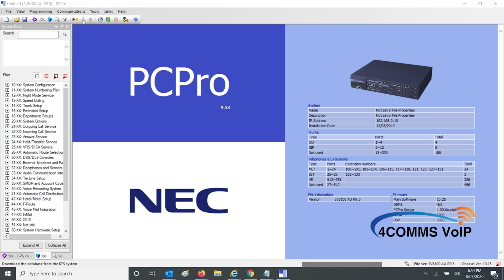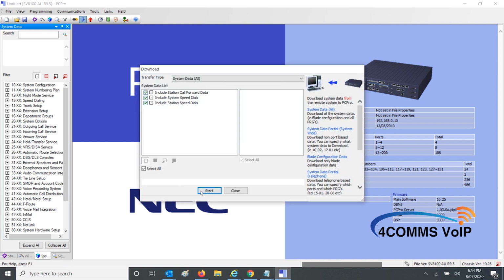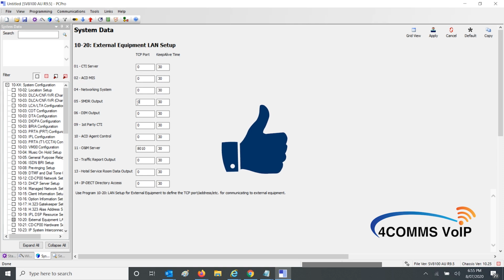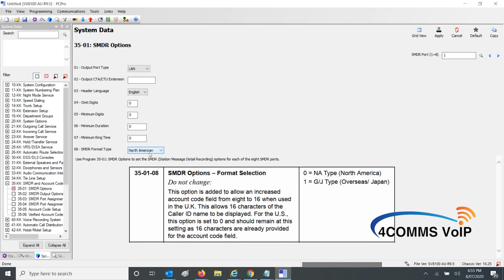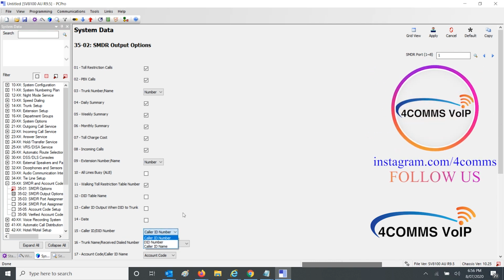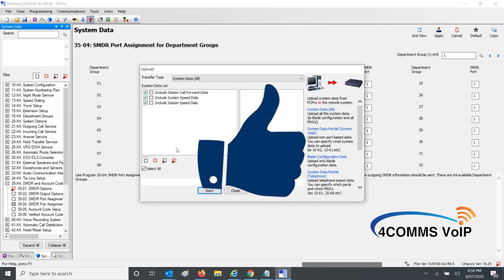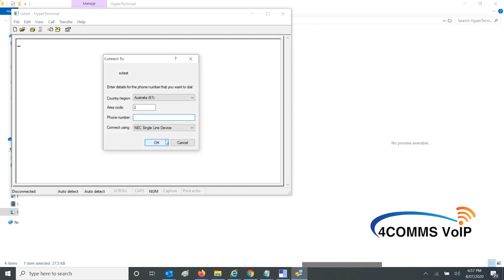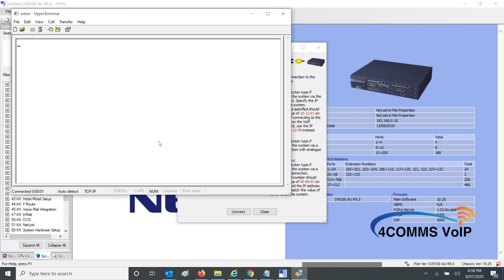NEC SV8100 / SV9100 SMDR Setup with Hyper Terminal.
This quick tutorial explains how to activate/ Setup the SMDR feature on the NEC SV8100 SV9100 SL1100 SL2100.

Default NEC SV9100/ SV8100 details:
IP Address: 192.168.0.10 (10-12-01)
IP Address (if VoIP Card installed): 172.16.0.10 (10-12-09)

tech Account:

Username: tech
Password: 12345678